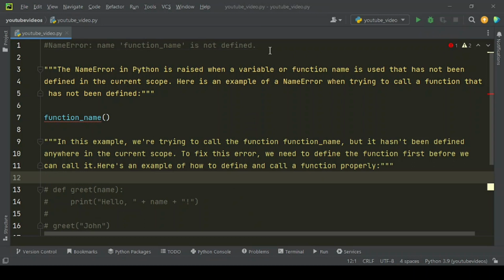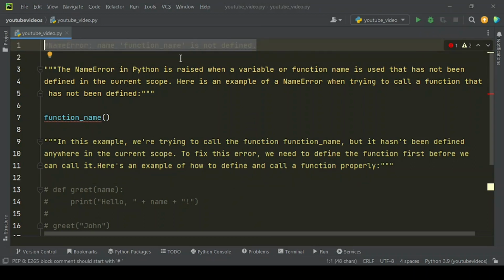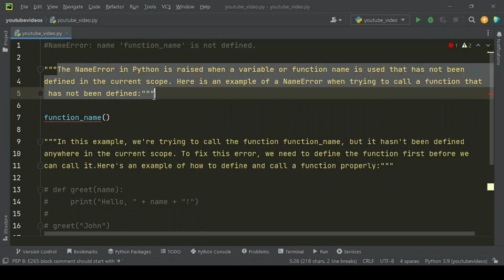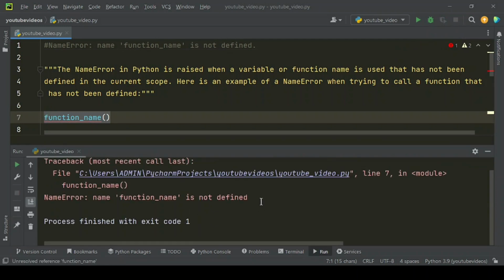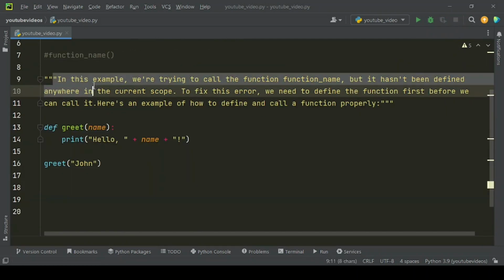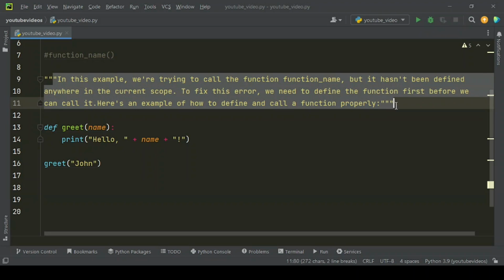NameError name 'function name' is not defined 3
In this tutorial, learn how to troubleshoot and fix the common Python error "NameError: name 'function name' is not defined". We'll walk through a specific example to demonstrate what causes this error and how to resolve it efficiently. Whether you're a beginner or experienced Python programmer, mastering this error handling technique will enhance your coding skills and streamline your development process. Watch now to level up your Python proficiency!pythonforbeginners